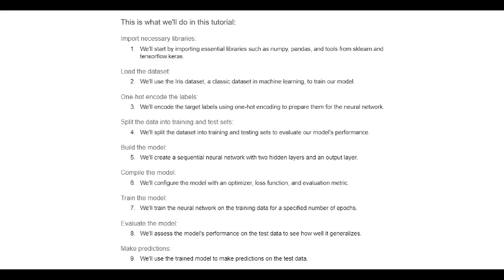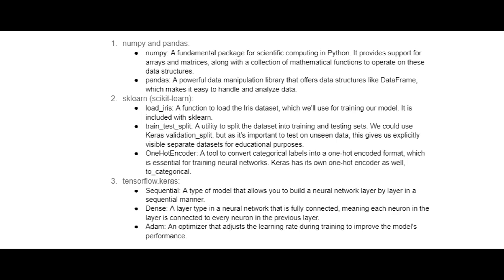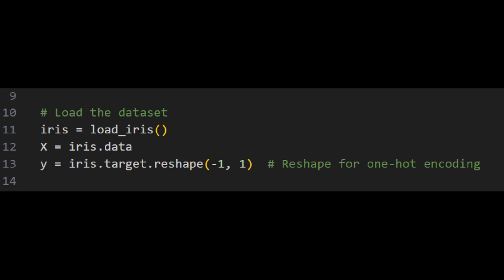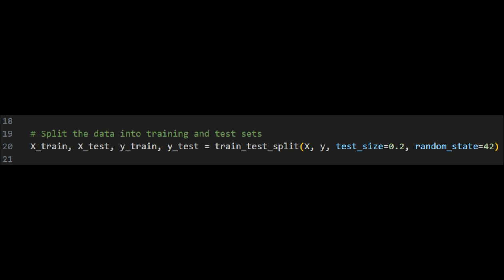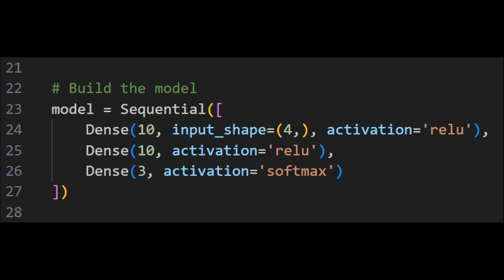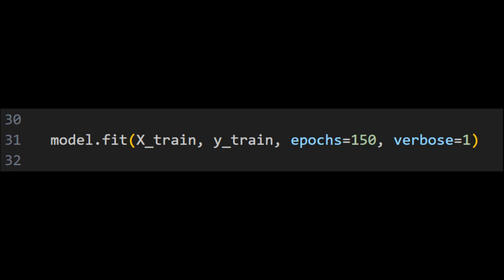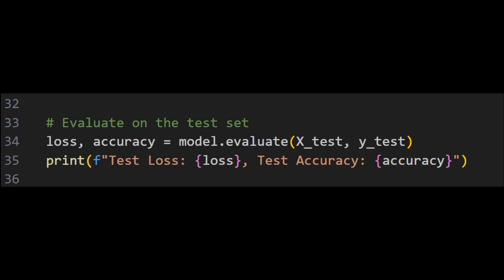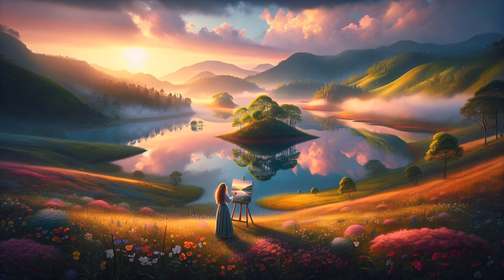Demystifying AI: A Beginner's Guide to Building Your First Neural Network with Keras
How to build a simple AI model using Python and Keras. It covers importing necessary libraries, loading and preparing the Iris dataset, one-hot encoding labels, and splitting the data into training and test sets. It then guides you through creating a sequential neural network, compiling the model, training it, evaluating its performance, and making predictions. The tutorial highlights that with modern libraries like Keras, developing AI models is accessible and straightforward for beginners.